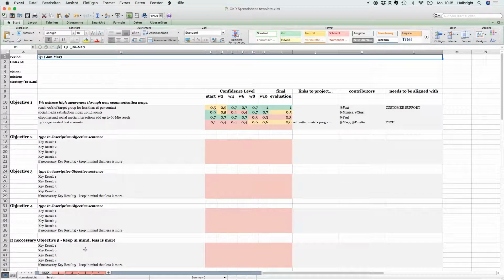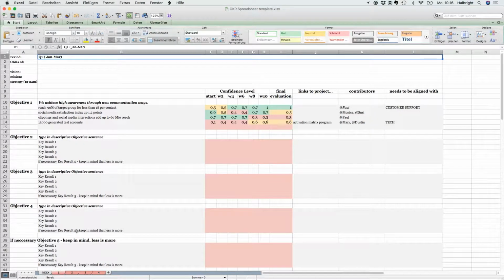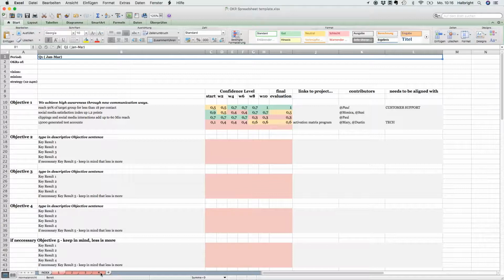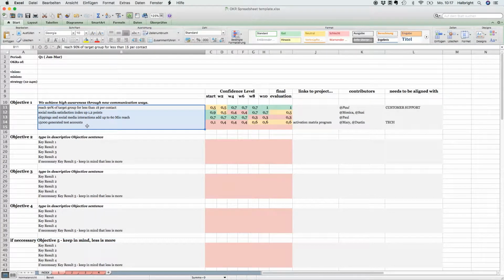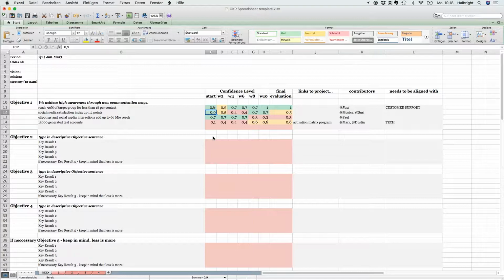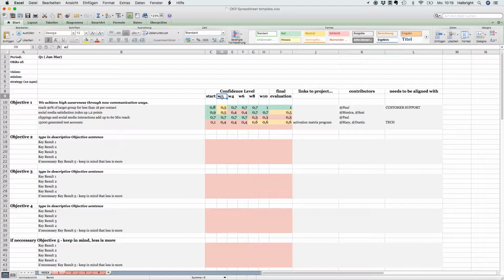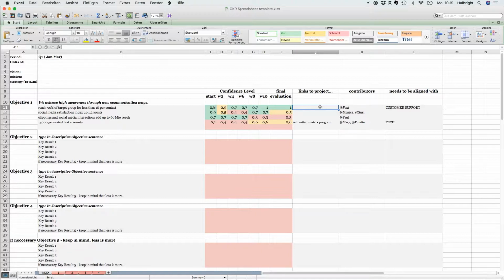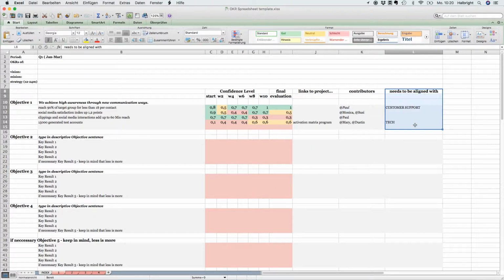Demo on xls OKR template